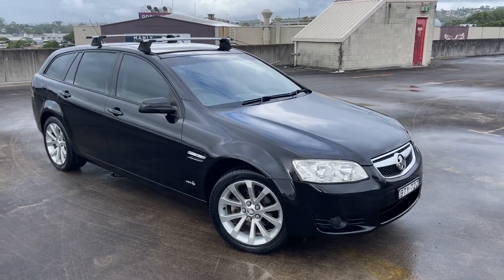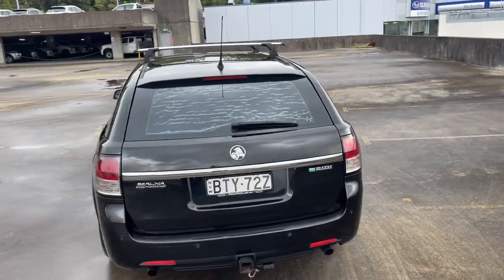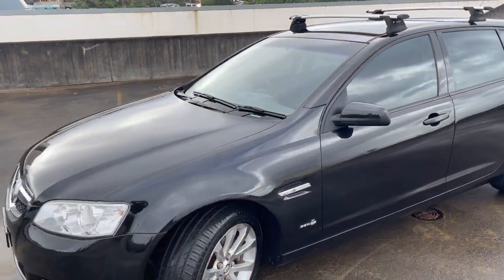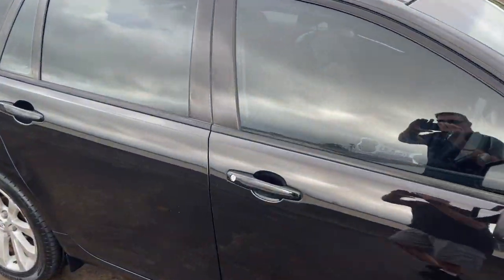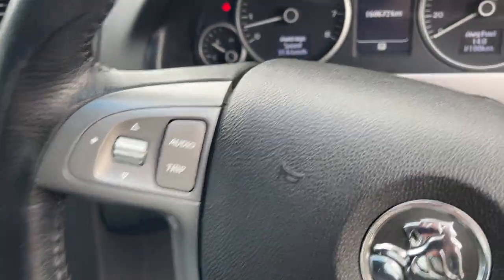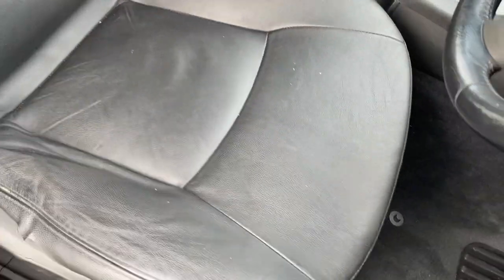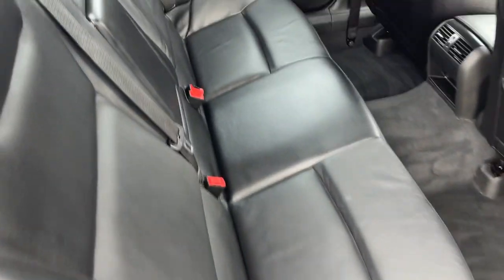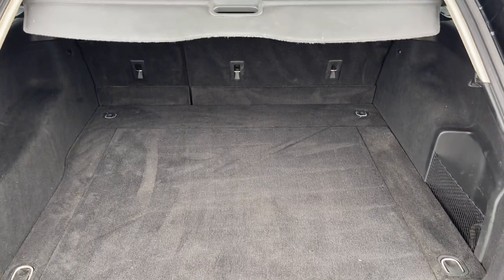2010 Holden Berlina VEII International Sportswagon Only $12999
Beautiful 2010 Holden Berlina VEII International Sportswagon in Black. Only travelled *** 160,000KM *** with Log Books and a great service history (see pics). Timing chain has been replaced Mar 23. Complete with Leather interior, Alloy Wheels, Tow Bar, Reverse Camera & Sensors, Tinted WIndows, Cruise Control, Bluetooth Connect, CD/Radio, Dual Zone Climate Air Conditioning, Dual Front & Side Air Bags, ABS plus more. All inquiries welcomed.